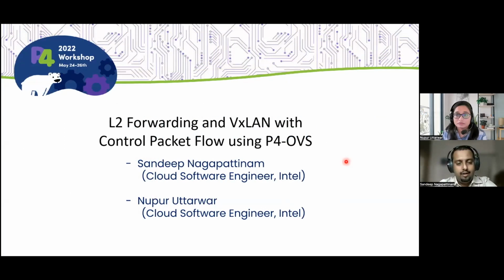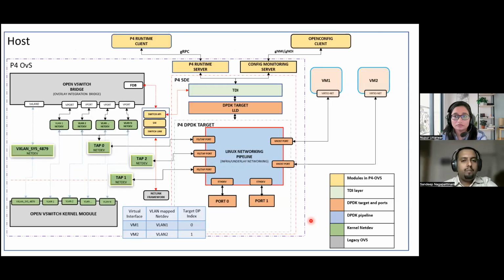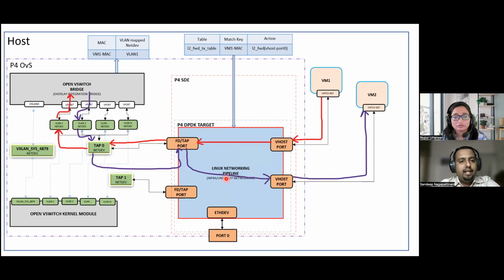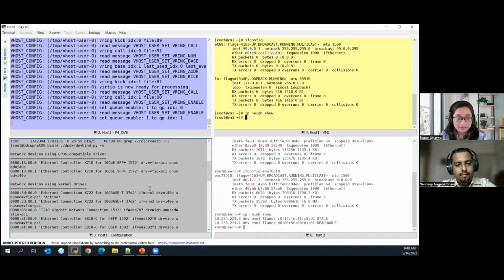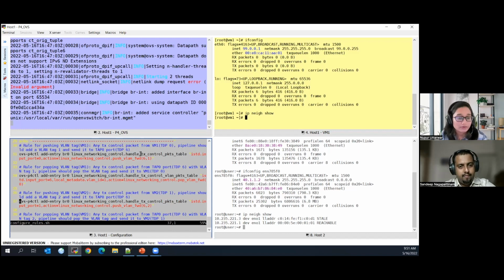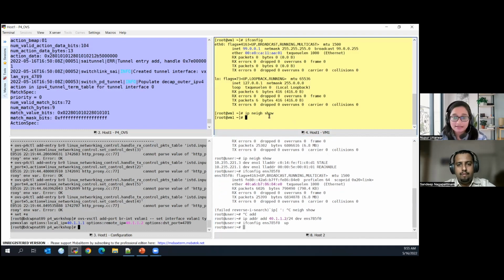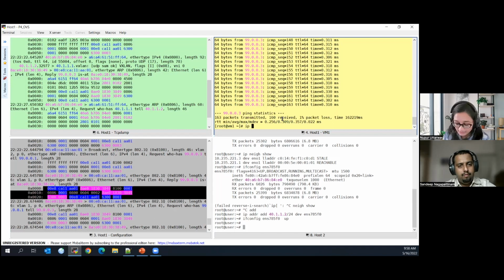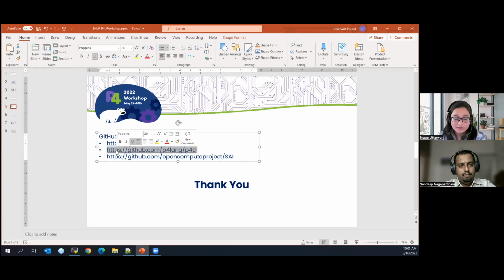L2 Forwarding + Vxlan with Control Packet Flow Using P4-OVS - Nupur Uttarwar & Sandeep Nagapattinam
Demo presentation for the 2022 P4 Workshop.

"Demo of L2 Forwarding + Vxlan with Control Packet Flow Using P4-OVS"

Presented by Nupur Uttarwar & Sandeep Nagapattinam (Intel).